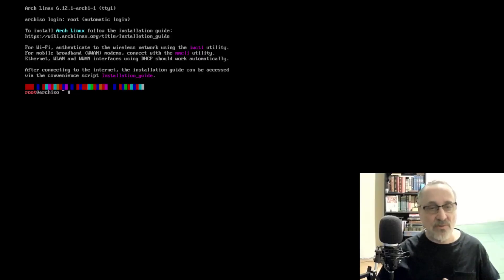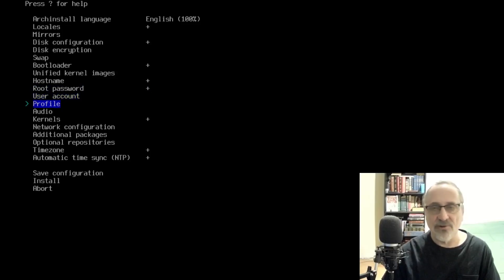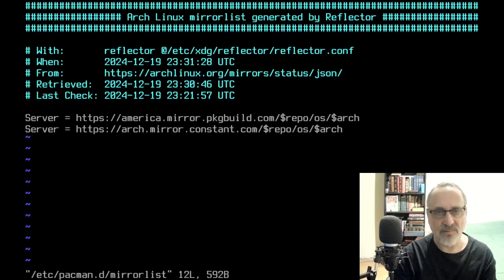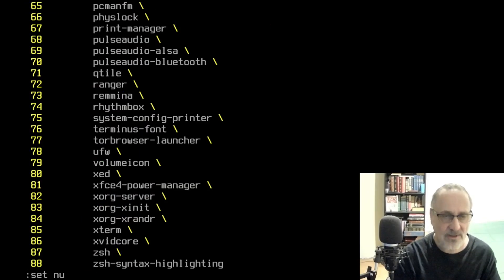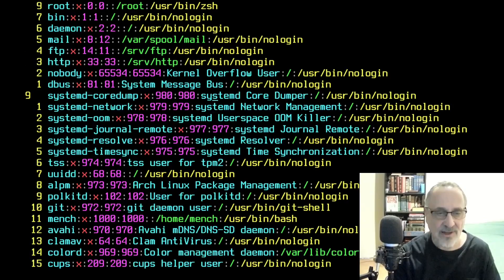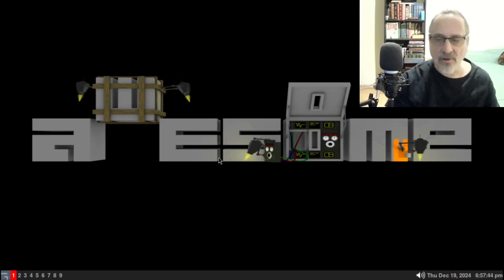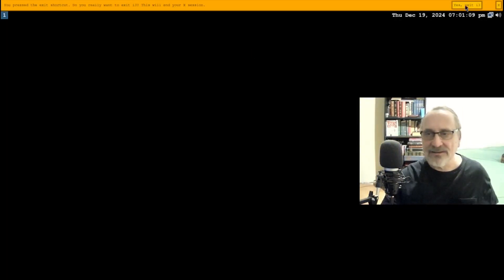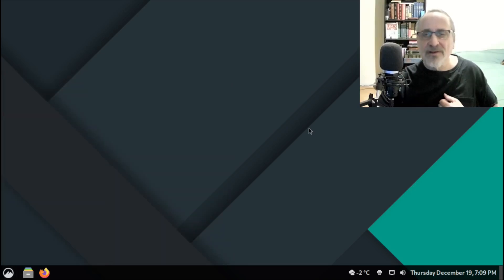Arch Fast Full Install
Fast Full Install of Arch Linux with my favourite Apps & Cinnamon Themed
Timestamps:
00:00  Introduction
00:15  TTY Font
00:35 Pacman Conf
00:57 Mirrors
01:37 Installer
03:42 Boot into new install
04:23 TTY Font Again
04:33 Pacman Conf & Mirrors Again
05:28 User, Password, Sudo
06:21 Login as Mench
06:28 Make dot config folder
06:52 Download my Repository
07:25 My Auto App Script
08:34 Copy Configs File
09:39 Zsh make default shell
10:26 Reboot
10:36 Login Manager
11:29 Awesome WM
12:55 Firewall
13:20 Qtile WM
13:54 i3 WM
14:23 Cinnamon Desktop Themed
17:50 Concluding Thoughts